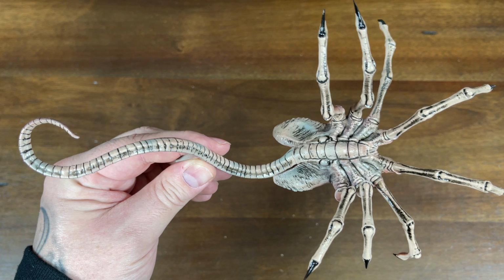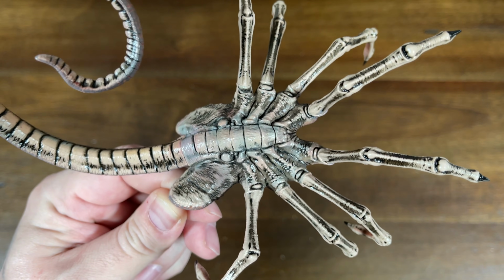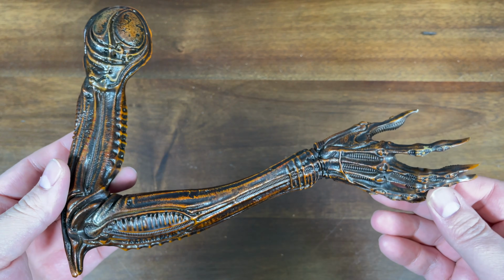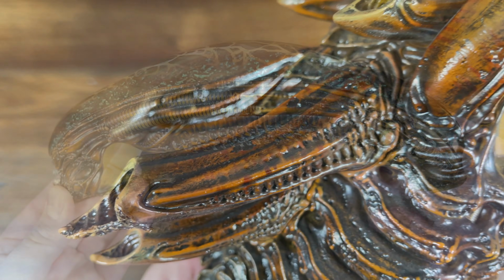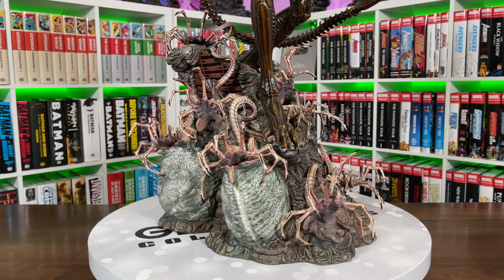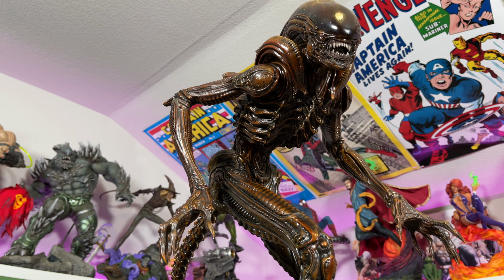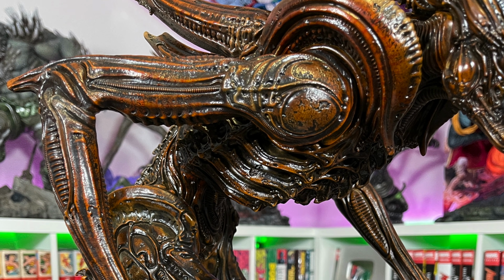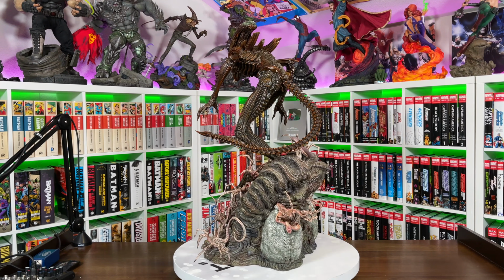ALIEN Hive-Warrior 1/3 Scale Statue by XM Studios | Prototype Review!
Today we take a look at the prototype for the XM Studios ALIEN HIVE-WARRIOR 1/3 scale statue!

Note: Prototype shown and pending final approval, final product may differ. Batteries will not be included for products with light up features due to customs.

Product is licensed for Singapore, Malaysia, Thailand, Philippines, and Indonesia.

XM Studios is excited to present Alien Hive-Warrior! An original take on the Xenomorph, XM worked closely with Simon lee aka Spiderzero (world-renowned sculptor, concept designer and character artist) to co-create the concept design of Alien Hive-Warrior. Drawing inspiration from the original creation, this Alien concept brings to life the dark elegance, biomechanical flow and visceral quality of the Xenomorph.

The Alien Hive-Warrior emerges from the Hive, enveloped at the base by a pulsing hive entrance pregnant with various stages of the Xenomorph lifecycle - Eggs in stages of ripeness, freshly hatched Facehuggers crawling with single minded focus. It moves steady and silent, displaying an alien flow and dynamism to its movement.

The Alien (also known as Xenomorph or Internecivus raptus is a fictional endoparasitoid extra-terrestrial species that is the eponymous antagonist of the Alien film series.

Alien Hive-Warrior Premium Collectibles statue features:

2 portrait switch-outs: 1 featuring the transparent dome-shaped skull and 1 featuring a ridged/textured skull
Paint application allows eggs to glow faintly in the dark
Crafted in cold cast porcelain.
Each handcrafted statue is individually hand-painted with high-quality finish
ES: MTO (MAX 499)

Artists:

Simon Lee (Spiderzero) (Concept Sculpt)
Amilcar Fong (2D illustration and 3D sculpt)

Manufactured by:
XM Studios

💎CHEAP GRAPHIC NOVELS. Fast shipping. Secure packaging. Great customer service.

2301 N Zaragoza Rd Suite 103 Box 2